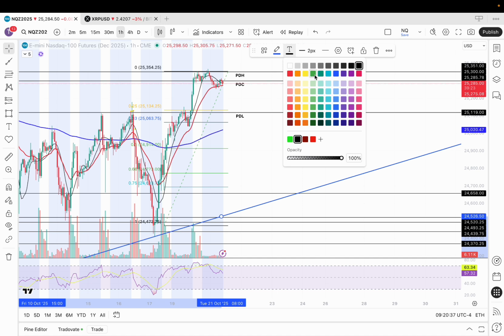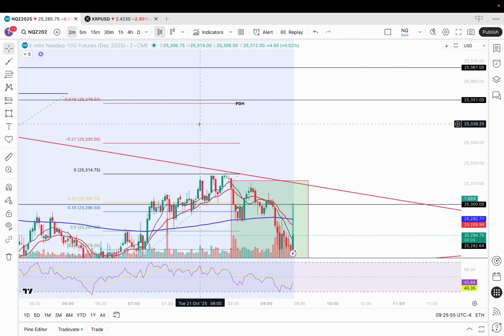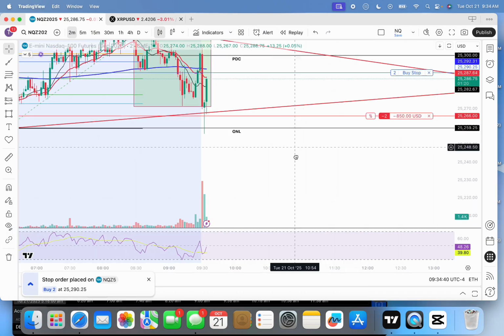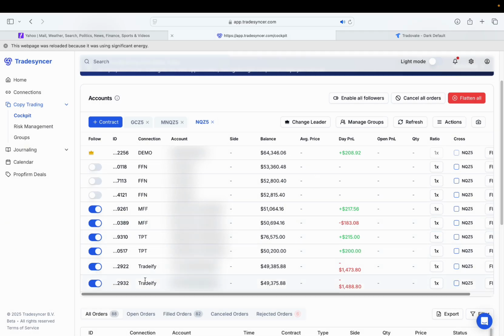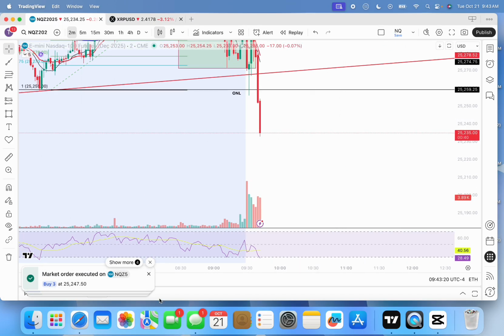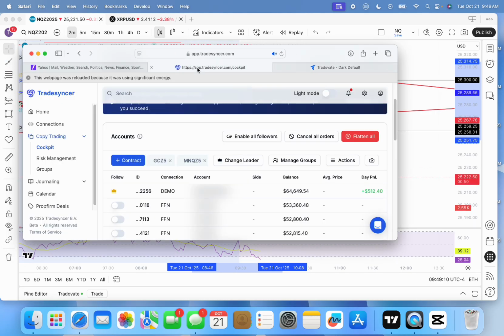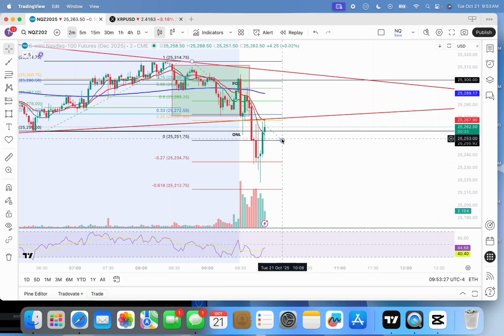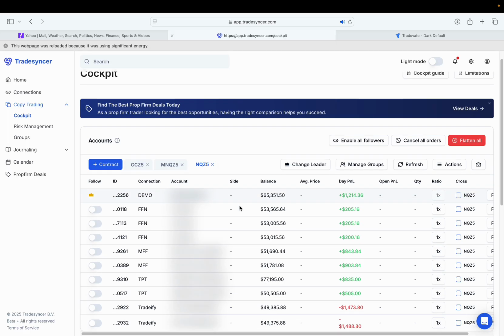🔥 $1,400 LOSS TO $2,500 PROFIT: A Real Woman Trader's NQ Futures Comeback! Trading using Prop firms.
$1,400 LOSS TO $2,500 PROFIT: A Real Woman Trader's NQ Futures Comeback!

Hey, traders! Let's get real about what it takes to succeed as a woman in the futures market. Today was a true test of grit and risk management.

I trade the NQ futures and I'm copy trading 8 prop firm accounts. The session started with a massive gut punch: a quick stop-out led to a deep $1,400 drawdown, causing me to hit the dreaded daily loss limit on two of my Tradeify prop evaluations. It was a tough moment, but this is where real traders don't quit.

Watch the full session to see my mental shift, the critical analysis I made, and the exact trades that brought me back. I was able to recover every penny of the losses and ultimately finish the day $2,500 in profit across my funded accounts and end green in my other evals.

This video isn't just about the money; it's about showing you what resilience looks like when the market pushes back. If you're tired of "fluff" and want to see how a real trader handles adversity, you're in the right place.

🚀 Join Our Growing Community! Are you ready to stop wishing and start trading? I created Real Traders Helping Traders – a supportive Discord community where we share strategies, analysis, and support each other on our trading journeys. We believe in collaboration over competition, and we'd love for you to be a part of it! There's absolutely never a charge for anything on our discord.  Only free help from other traders.

🔔 Don't Miss Out! If you want to see more real-time trading, learn actionable strategies, and discover how to navigate the world of futures and prop firm trading, make sure to LIKE this video and SUBSCRIBE to my channel!

No data, content, or information provided by Real Traders Helping Traders,  or me
 is intended, and shall not constitute or be construed as, advice or any recommendation to